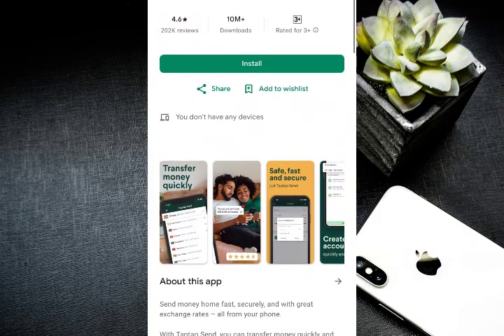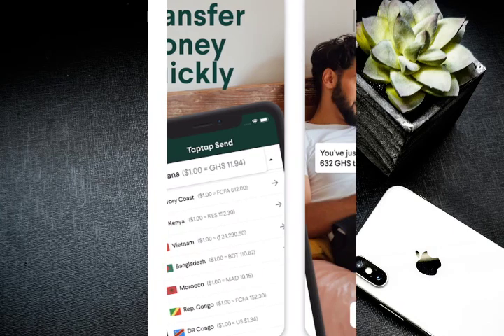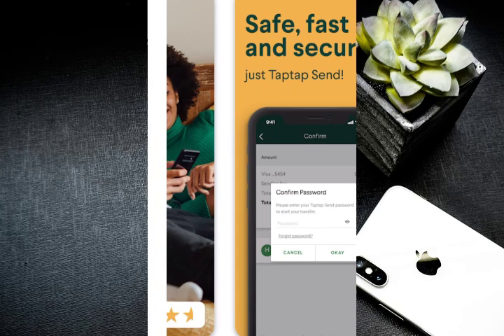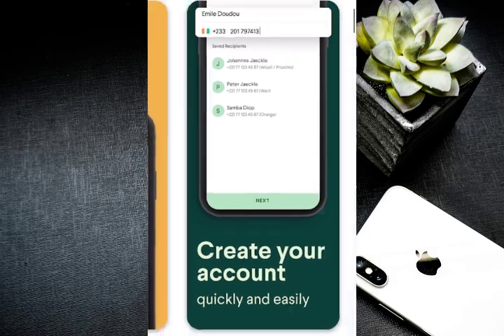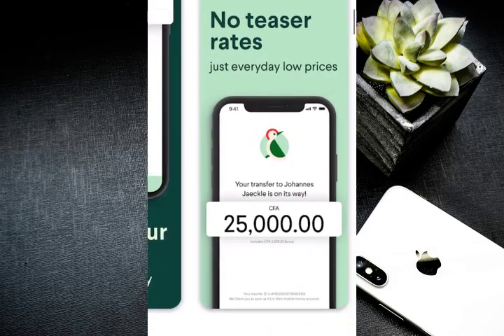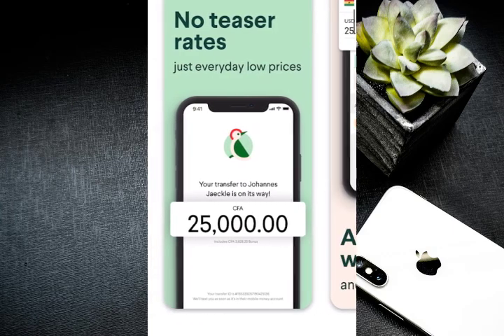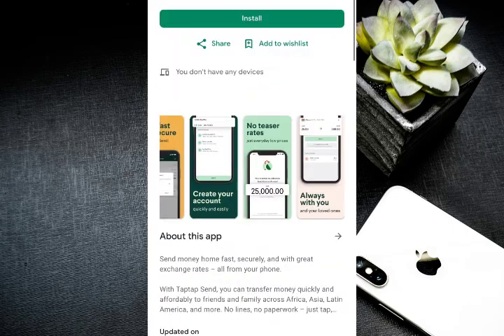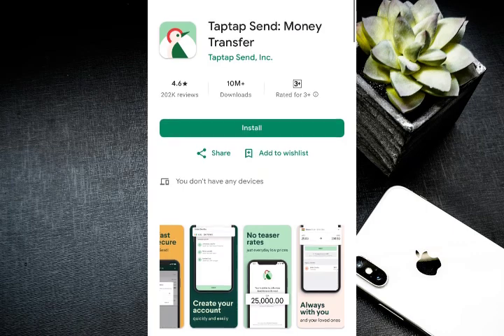How To Send Money On TapTap Send From USA To Nepal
In This Video, you will learn about How To Send Money On TapTap Send From USA To Nepal